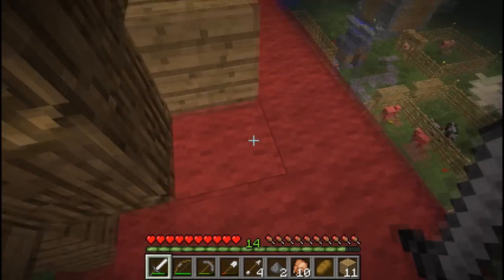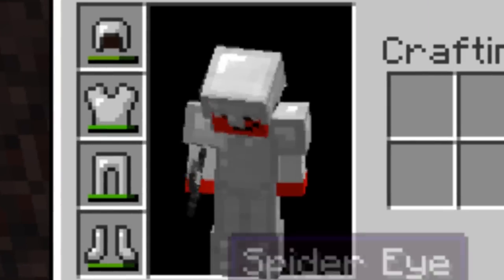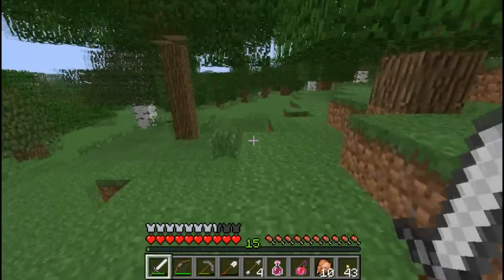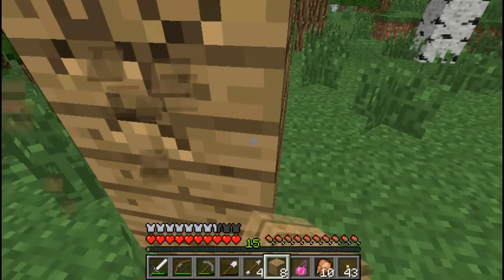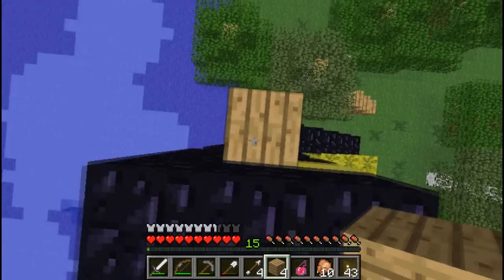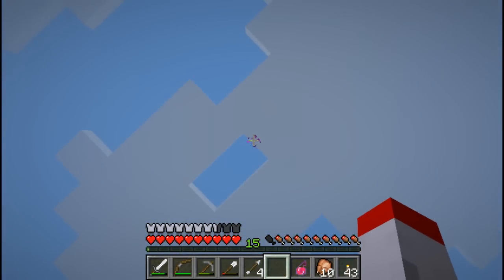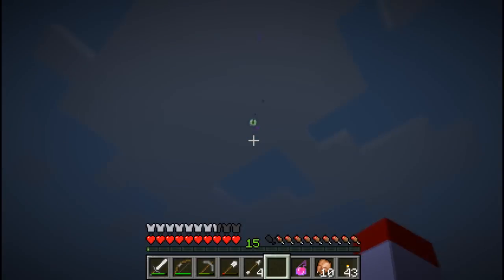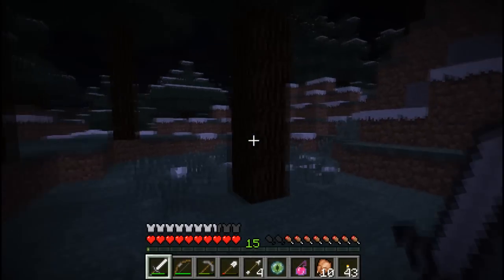Let's Play Minecraft Stronghold Quest 57: Ender Eyes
Seriously, what the hell?

I'll be here on Friday March 30th 2012 3:00 PM Eastern Time